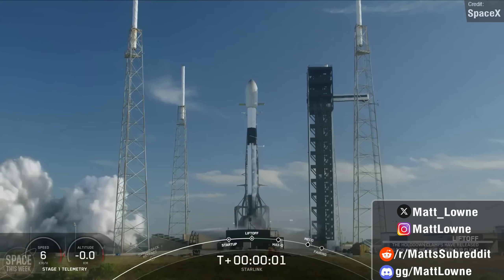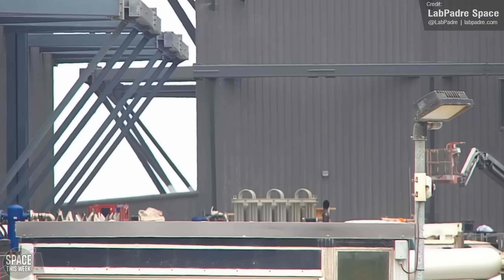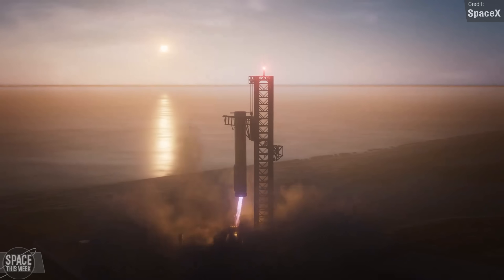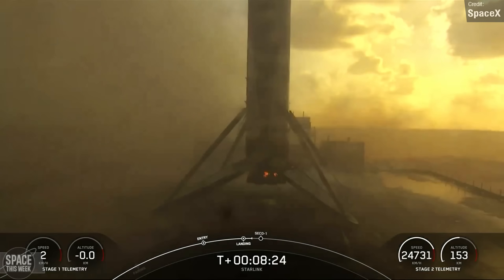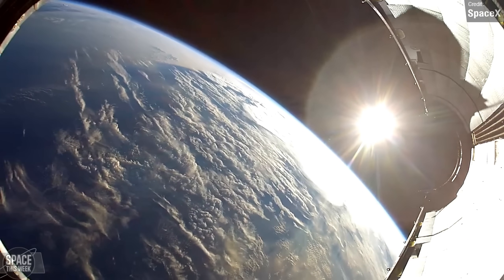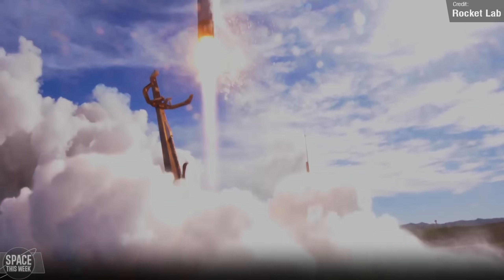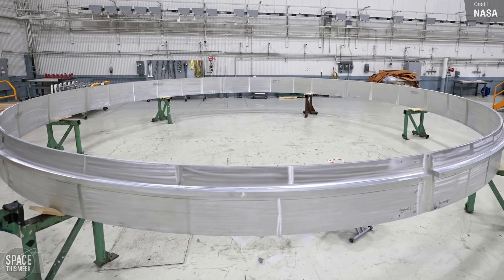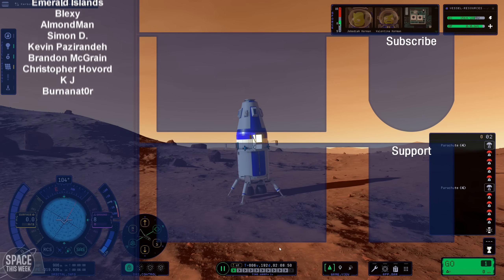SpaceX COMPLETE Starship Booster 11, and rollout Booster 13! + A Falcon 9 Booster DOESN'T Land!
It's been another jam-packed week! Lots of Starship and Starbase news, including the completion of Booster 11 and rollout and cryotesting of 13. A Falcon 9 doesn't land for the first time in nearly 150 flights, Rocket Lab carry two satellites to orbit, China launched its 7th crewed outing to its Tiangong Space Station, and so much more. Enjoy!